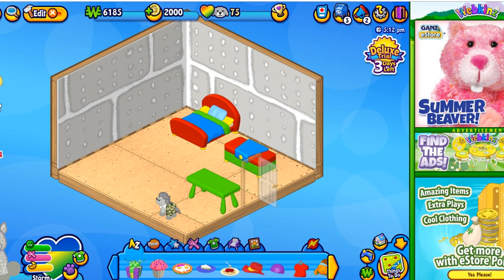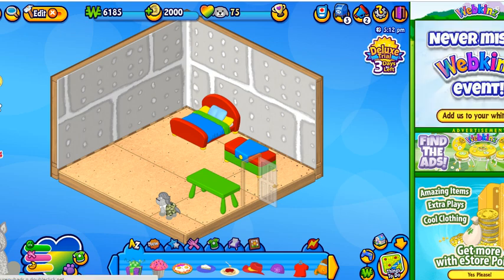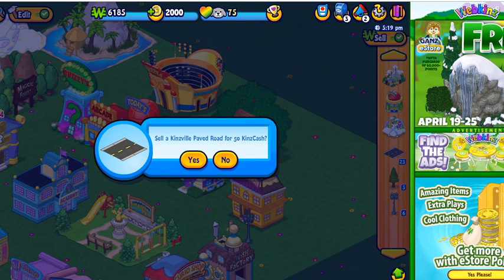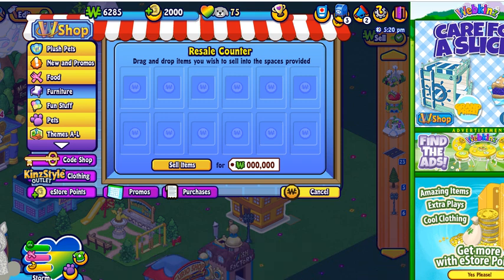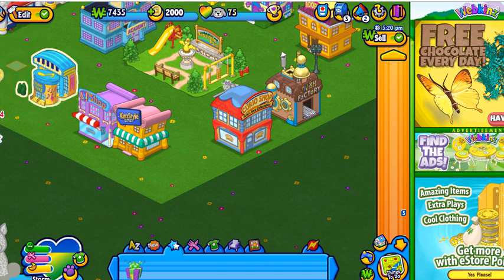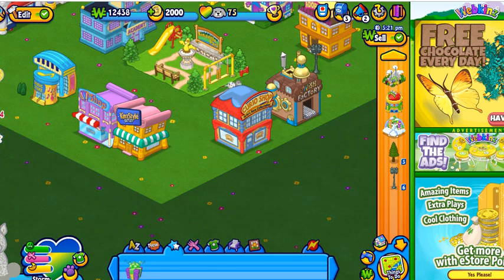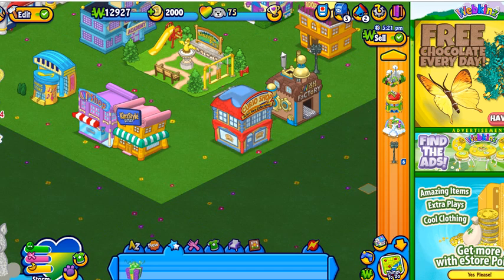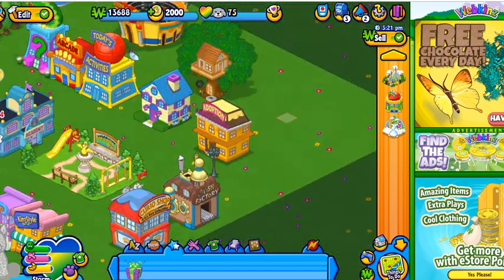WEBKINZ CHEAT: OVER 7000 KINZCASH IN 5 MINUTES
Hey Guys! (::

Its me, Webby Kinz. I make webkinz unboxing, cheats, and other videos about webkinz. Here is a cheat that I found a few days ago that gets you over 7000 kinzcash. Enjoy!